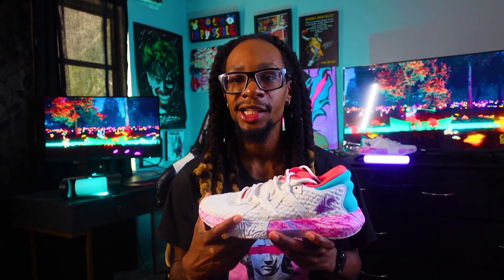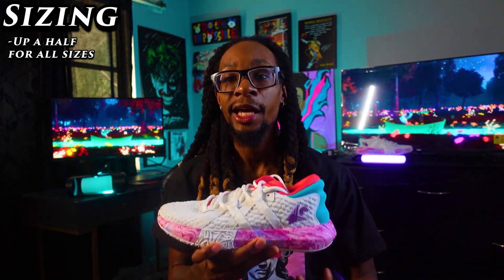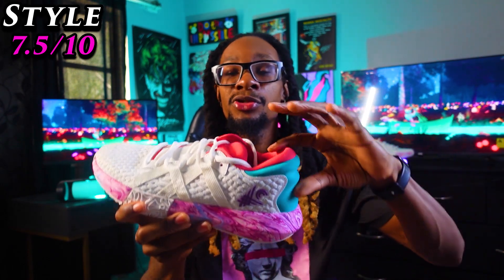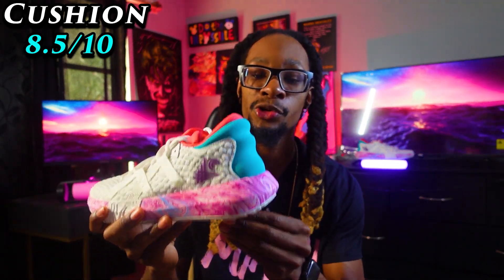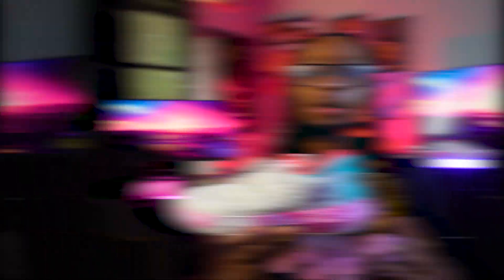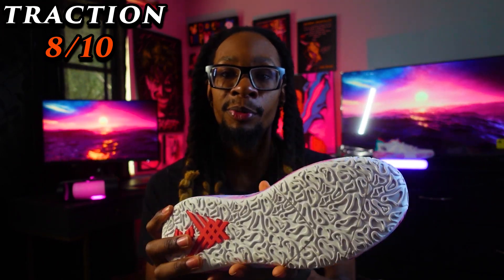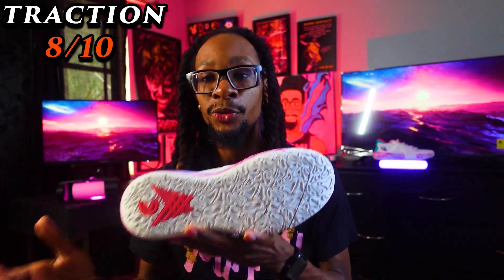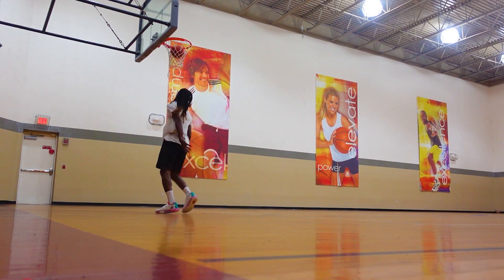Crossover Culture Fatale Performance review!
Link to buy crossover culture IG